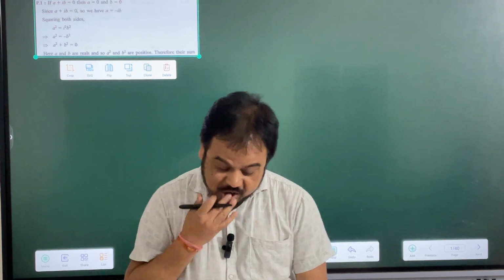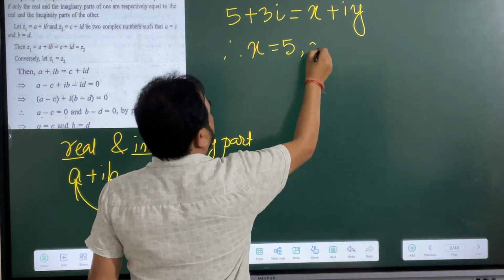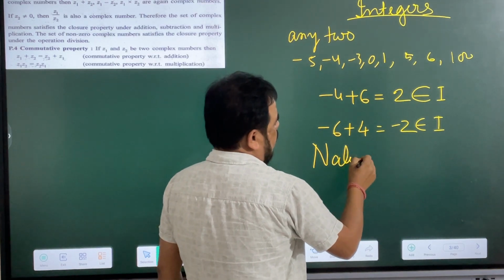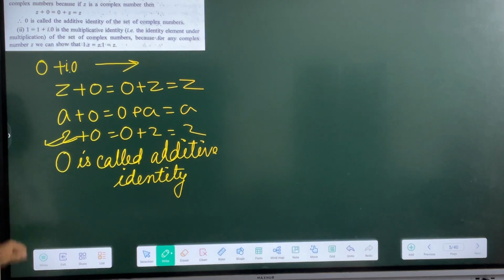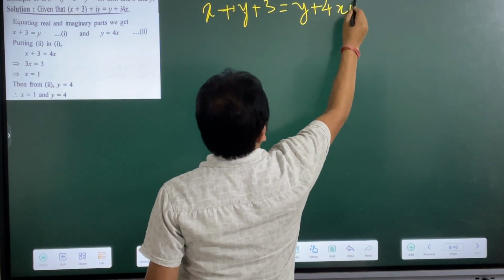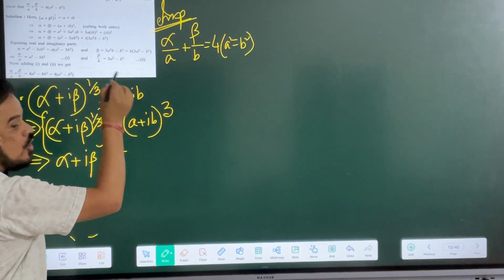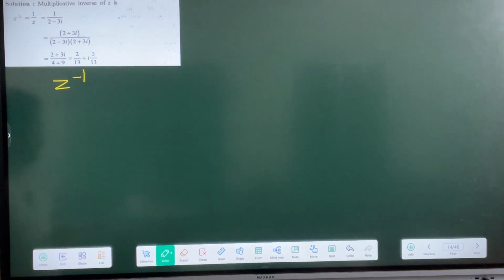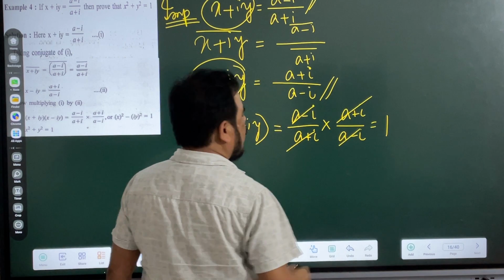Class 10 Advanced Maths SEBA Board Chapter 2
Here I have explained the examples and properties for Ex 2.2 and I will solved the questions of Ex 2.2 in the next video